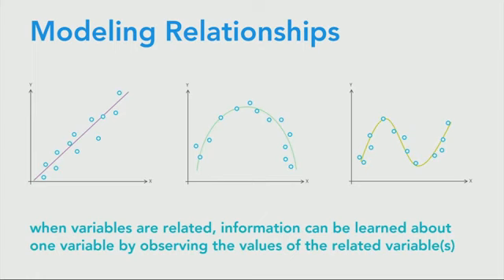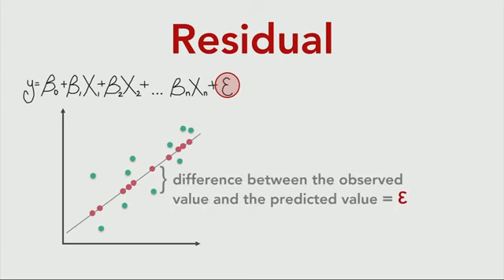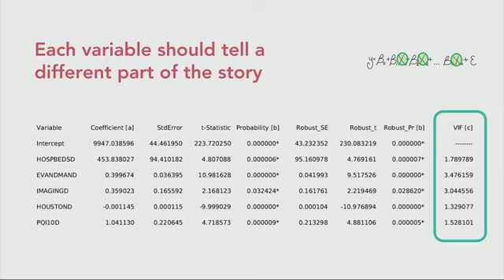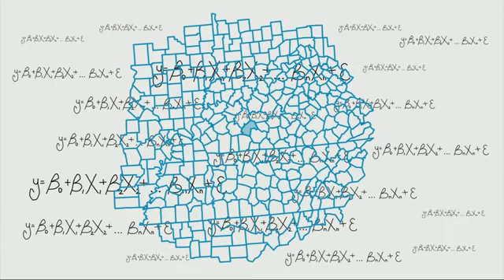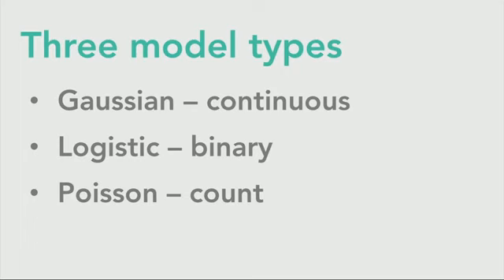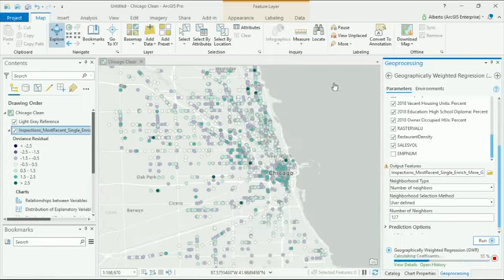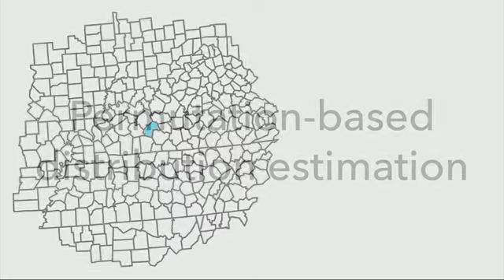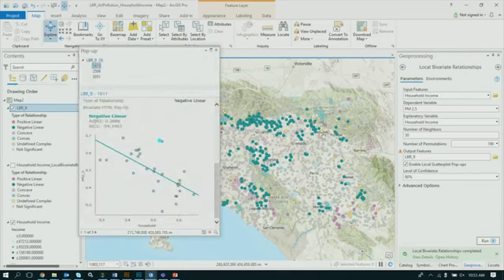SCI-310 Beryond Where Modeling Spatial Relationships and Making Predictions